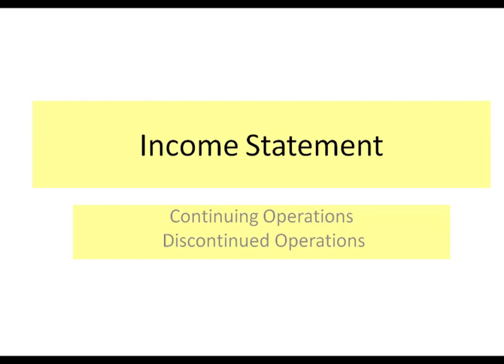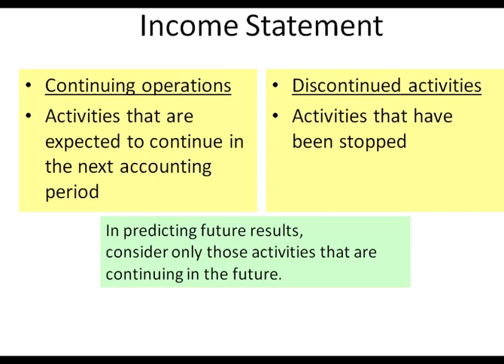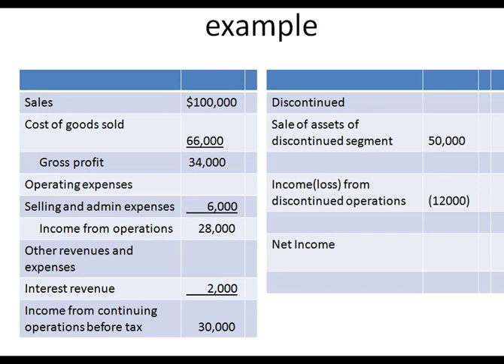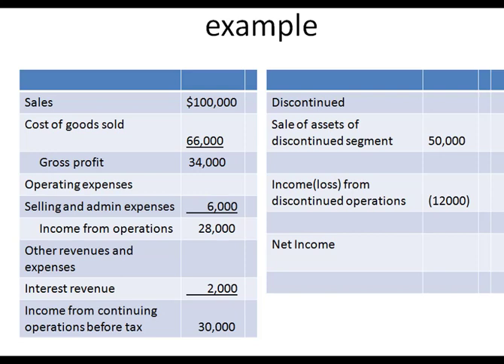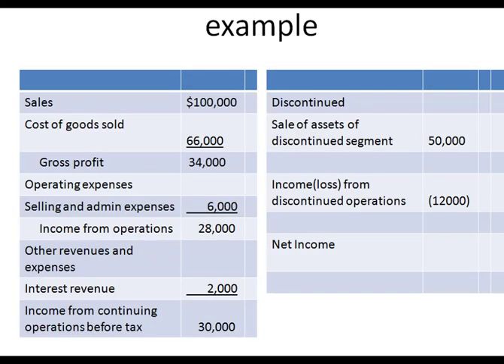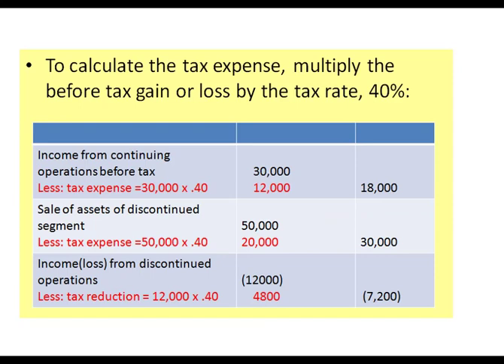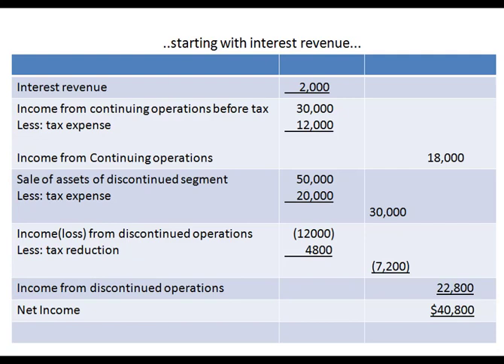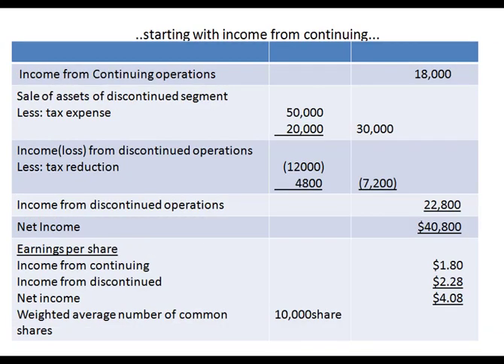The Basics: Income Statement